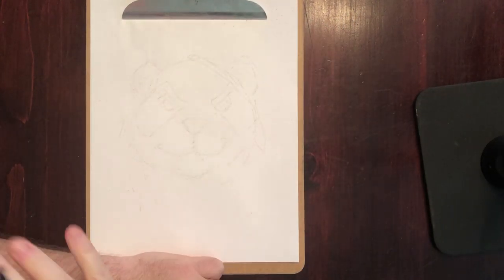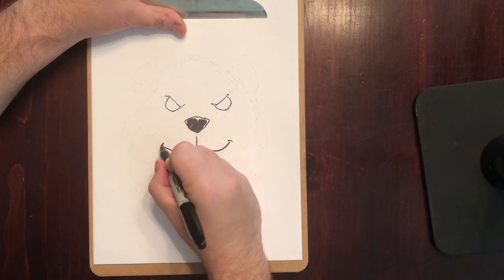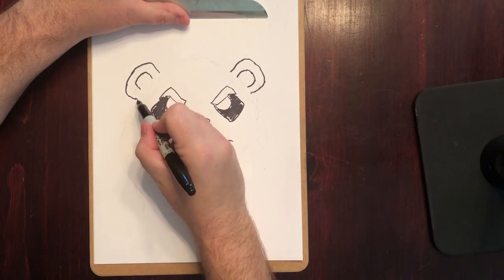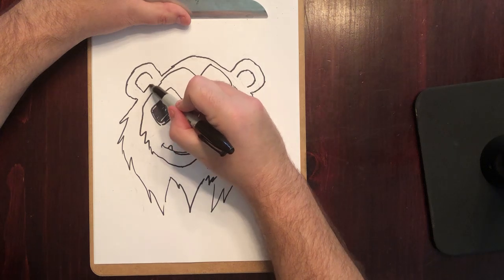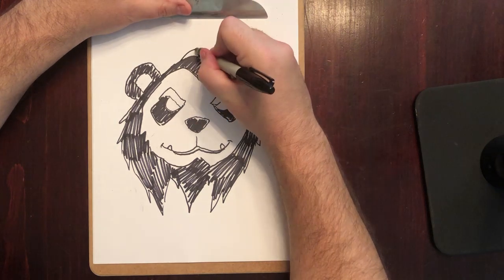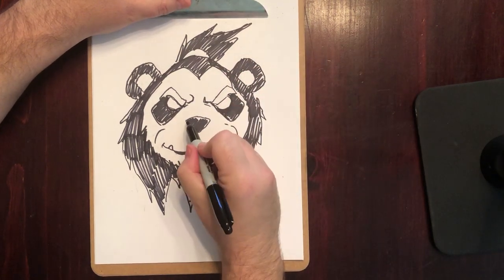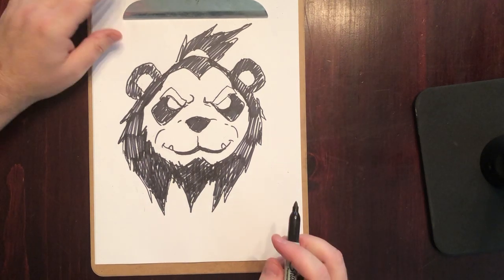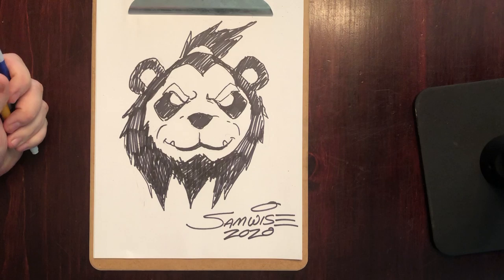A Beginners Guide - Draw A Pandaren!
Hail Pandawans! For 2020’s virtual Take Your Child to Work Day at Blizzard, I had the chance to give a lesson on drawing a Pandaren and I wanted to share the lesson with all of you as well! A.B. C., Always Be Creating!